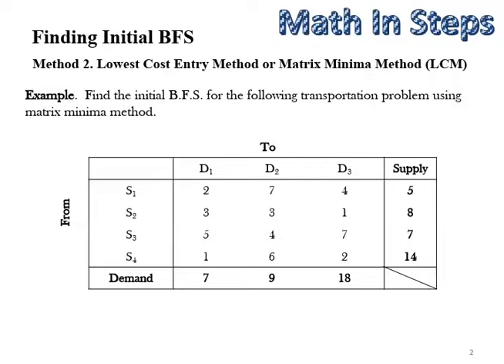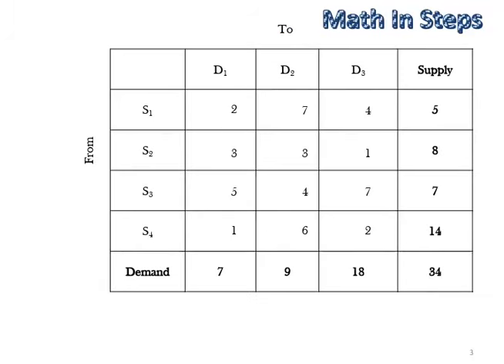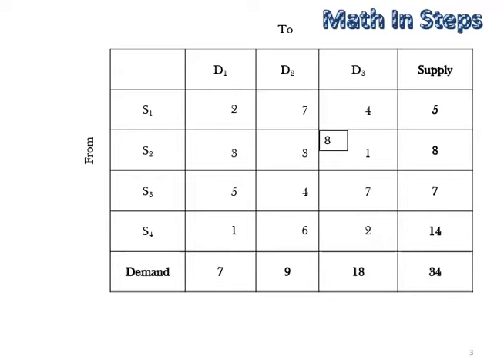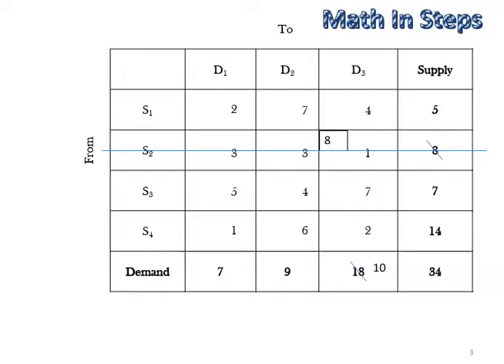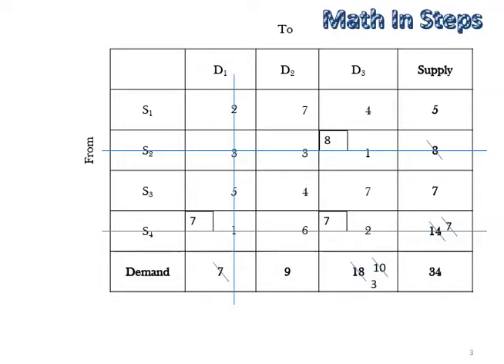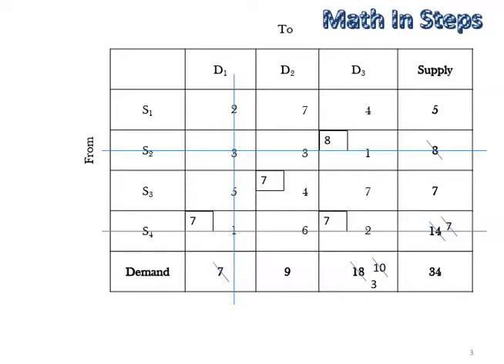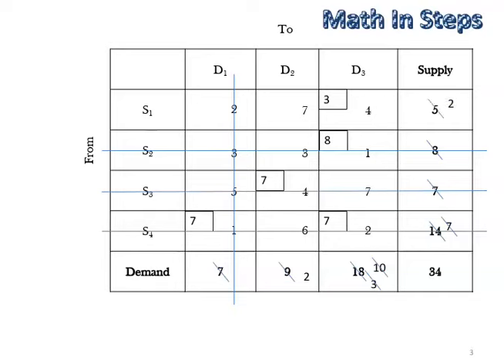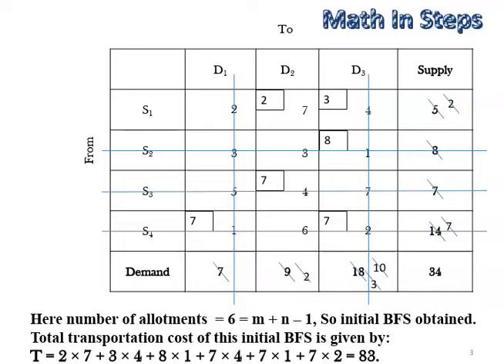Initial BFS of Transportation Problem by Least Cost/Matrix Min Method(Use Headphones for best Audio)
Initial BFS of Transportation Problem by Least Cost Method (LCM) or Matrix Minima Method (MMM)